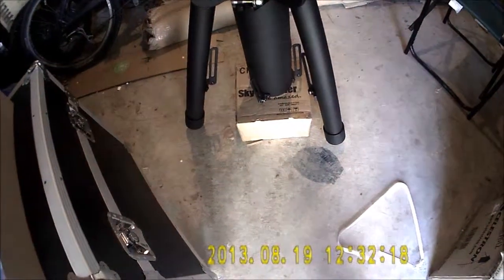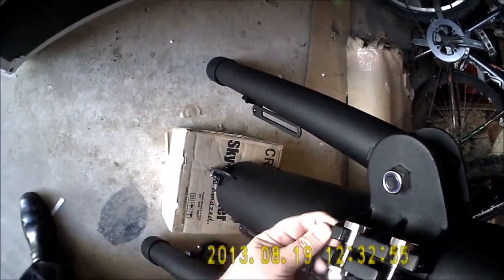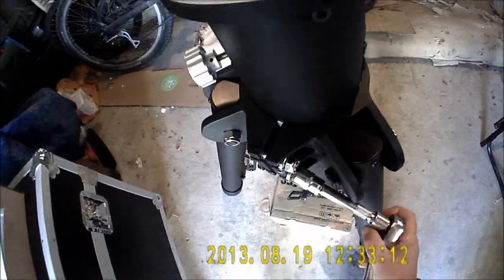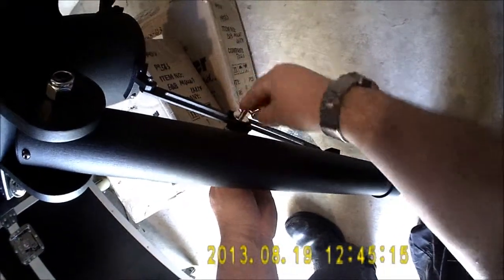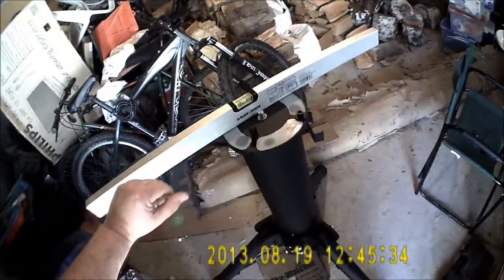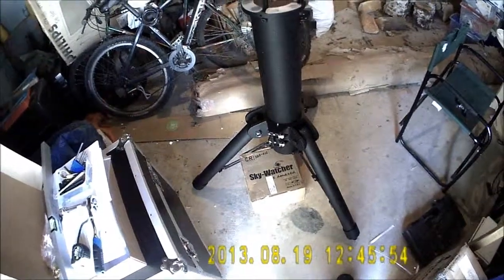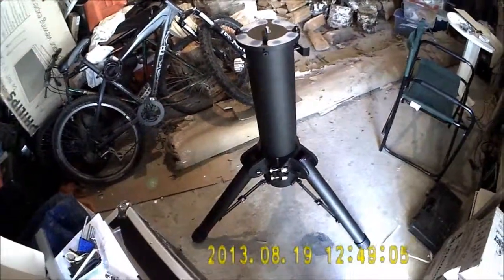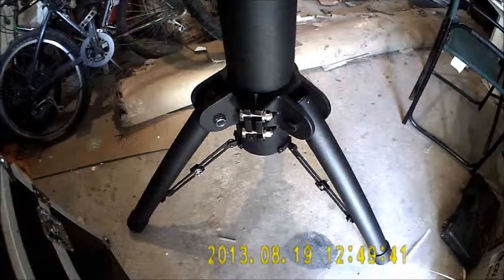Part 02 Skywatcher EQ8 Mount Tripod Pier Setup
Setting up tripod